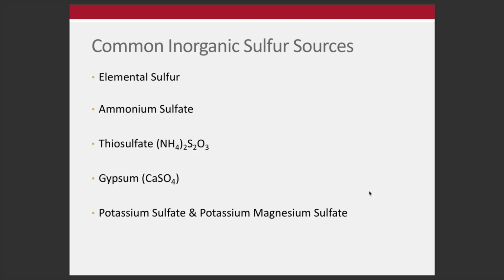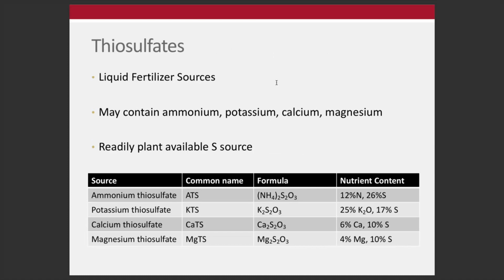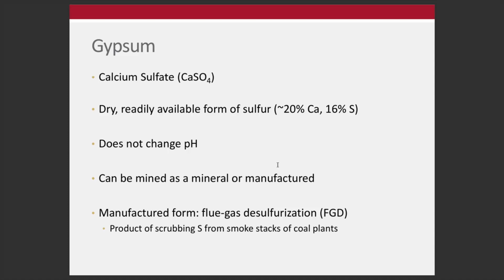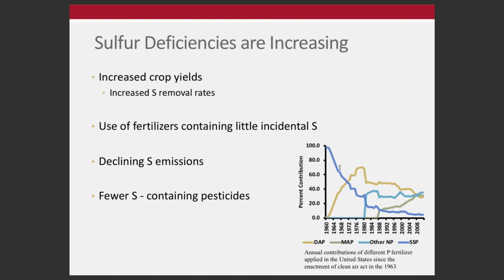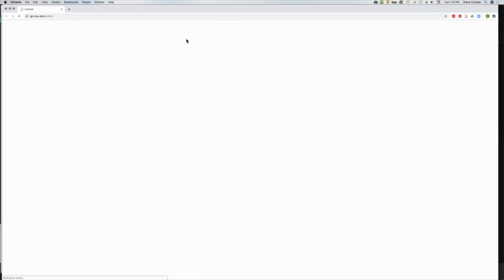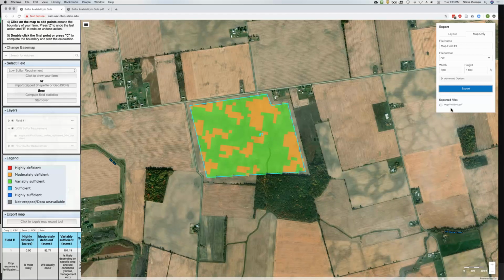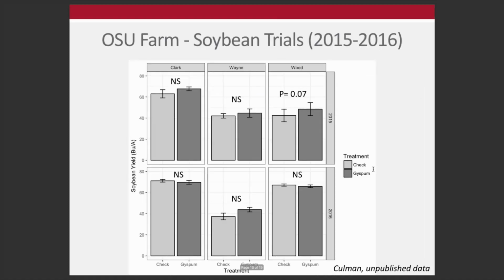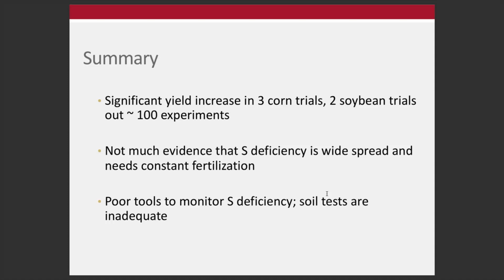Week 8 - Sulfur Management (ENR 5270)